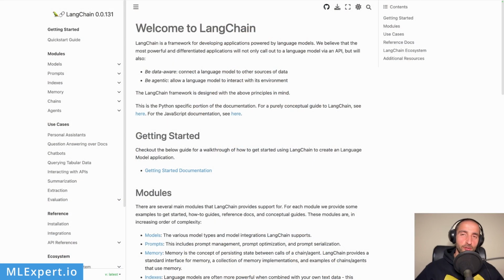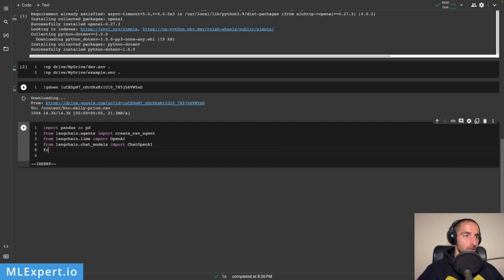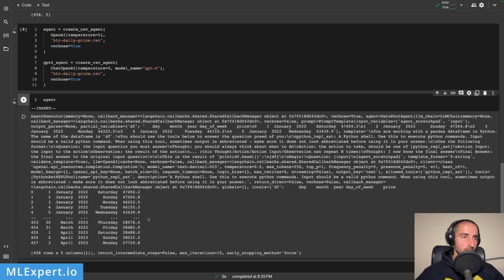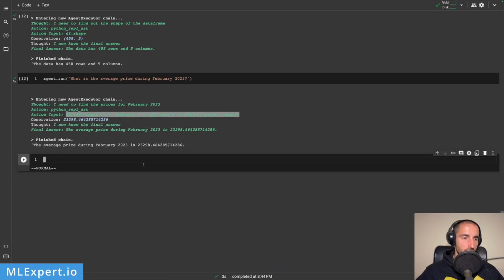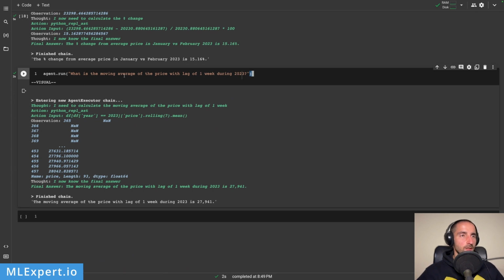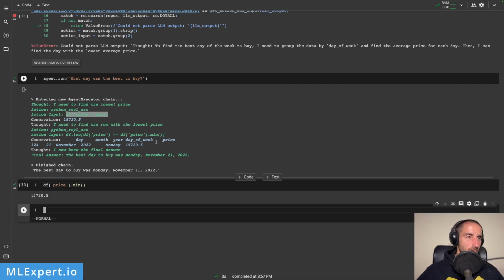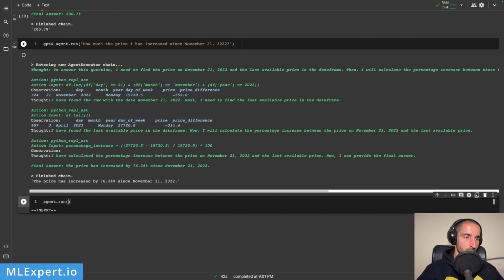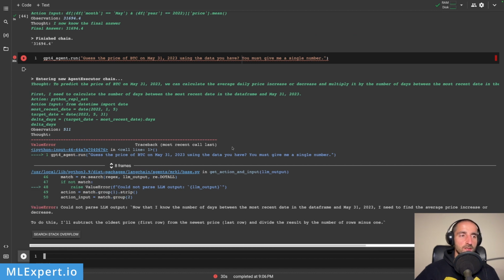Analyze Custom CSV Data with GPT-4 using Langchain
In this tutorial, we'll explore how to leverage the power of GPT-4 and Langchain to analyze the historical prices of Bitcoin from custom CSV data. We'll walk through the process of creating an agent that can write Pandas code for us and provide insightful answers to our questions. Join me as we dive into the world of cutting-edge artificial intelligence tools!

00:00 - Intro
00:44 - What is LangChain?
02:27 - Bitcoin Price Data Overview
03:23 - Google Colab Setup
07:24 - Loading Data
09:00 - LangChain Agent
15:53 - Asking Questions on CSV Data
41:25 - Conclusion